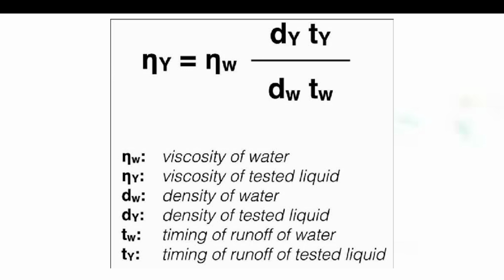Determination of viscosity using Oswald viscometer/Theory and experiment